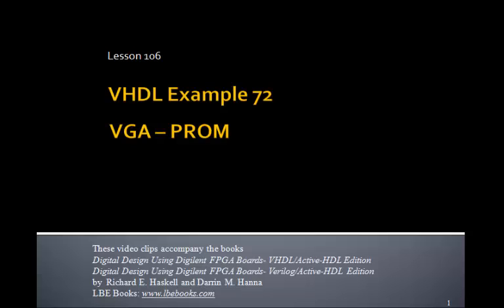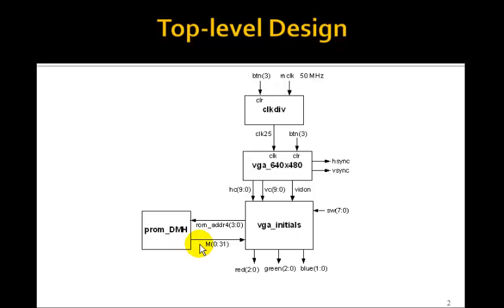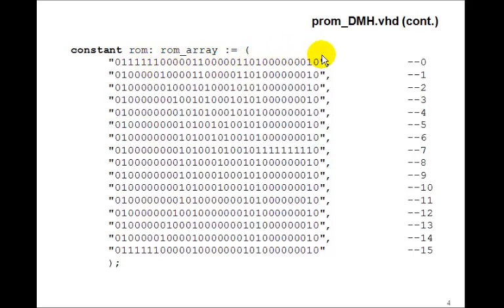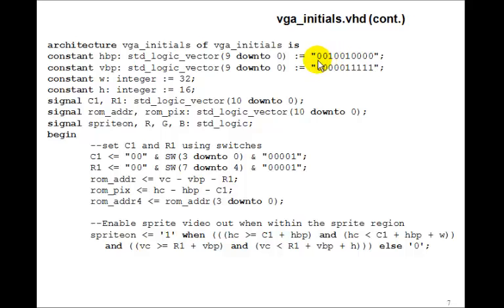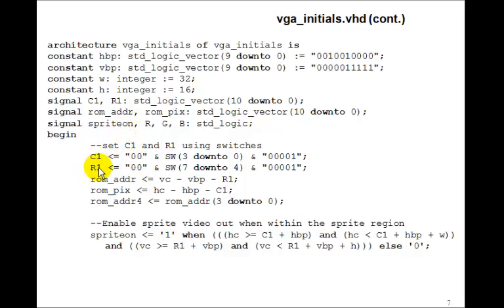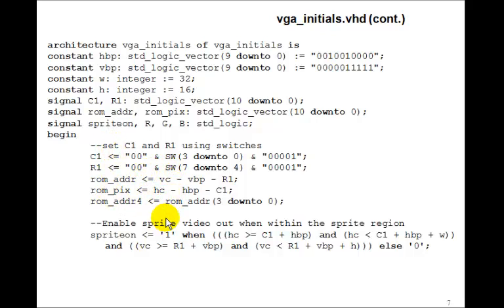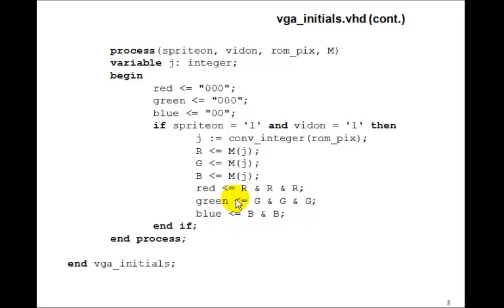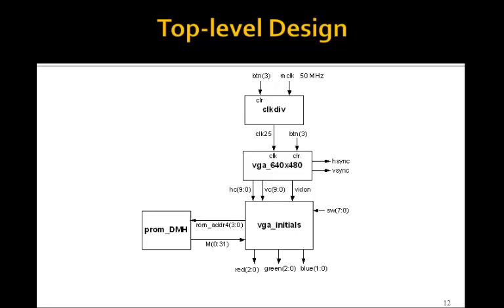Lesson 106 - Example 72: VGA - PROM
This tutorial on VGA Controllers using a bitmap PROM accompanies the book Digital Design Using Digilent FPGA Boards - VHDL / Active-HDL Edition which contains over 75 examples that show you how to design digital circuits using VHDL, simulate them using the Aldec Active-HDL simulator, and synthesize the designs to a Xilinx FPGA.  for more information or to purchase this inexpensive, informative, award winning book.